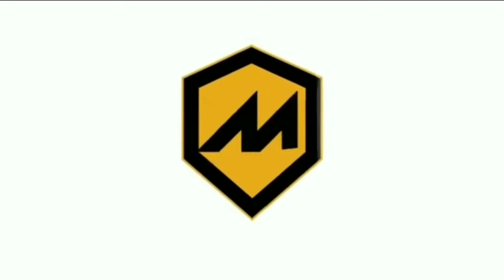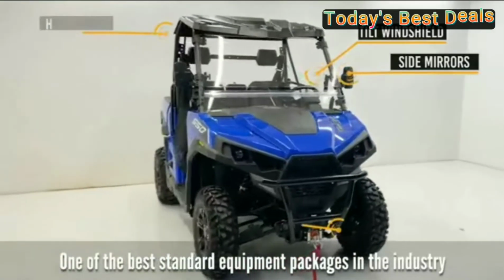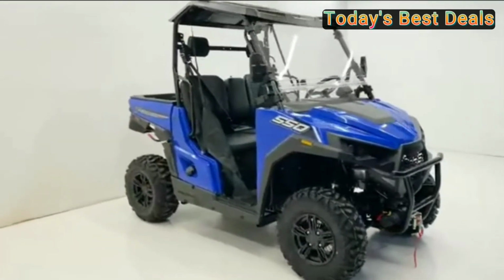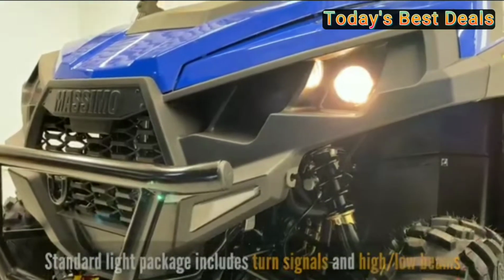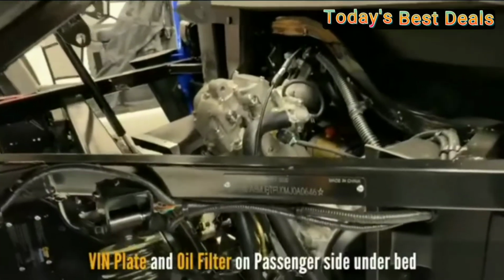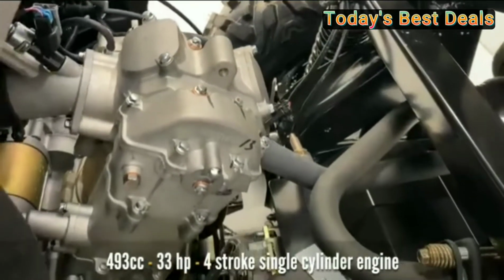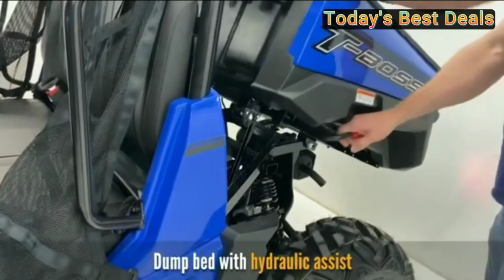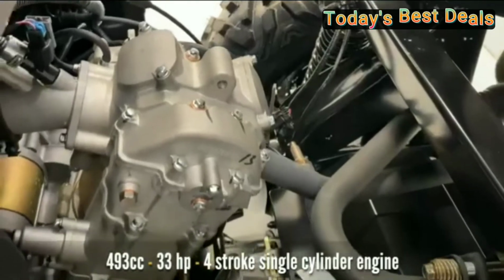电动滑板车 electric car Massimo T-Boss 550 Dump Bed | 500cc 33HP 4WD UTV Windshield Hardtop Net Doors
electric car
Massimo T-Boss 550 Dump Bed | 500cc 33HP 4WD UTV Windshield Hardtop Net Doors Winch | 1yr Warranty (Blue).